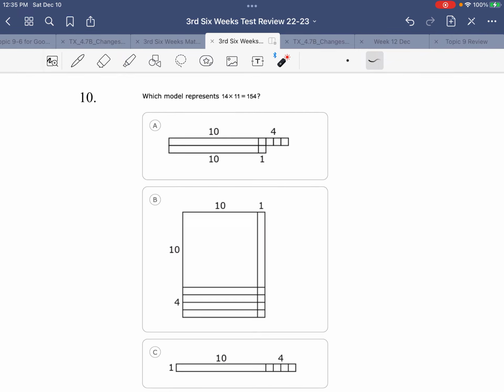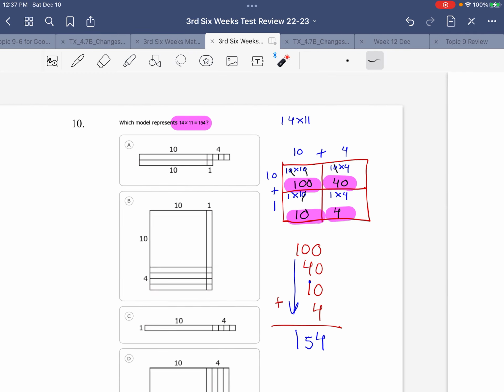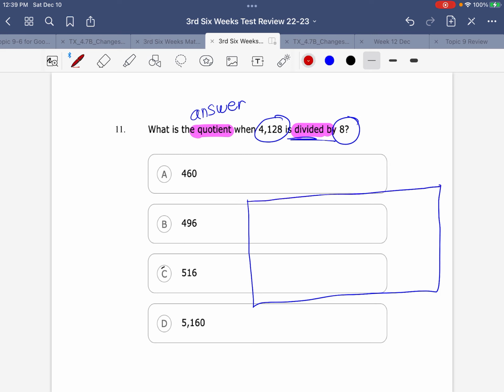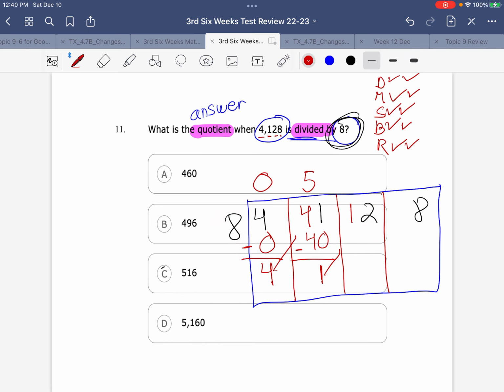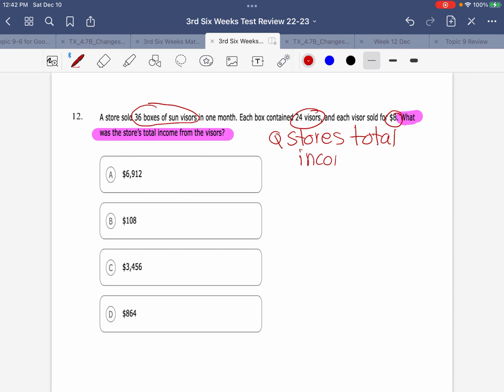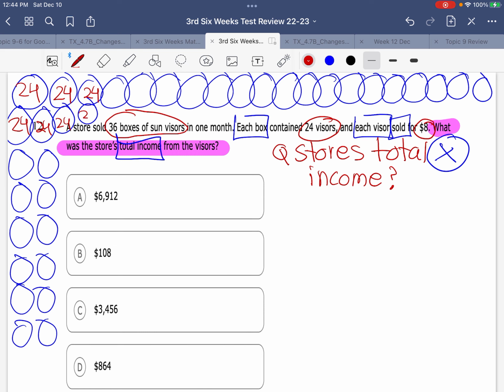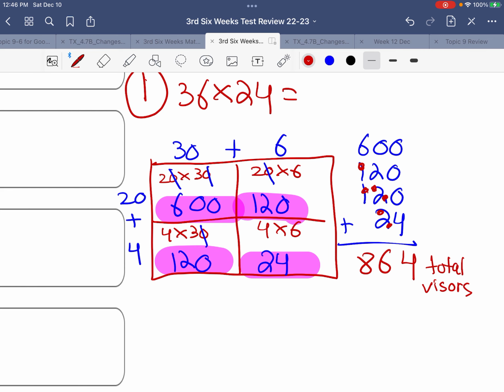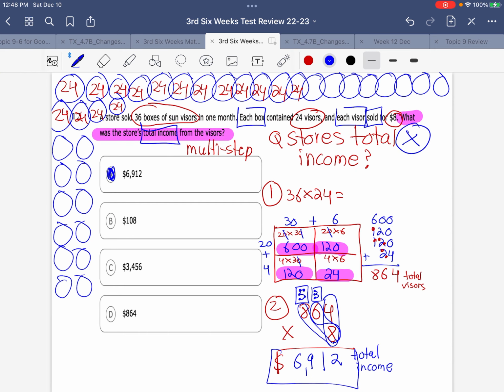3rd Six weeks review Pt 2